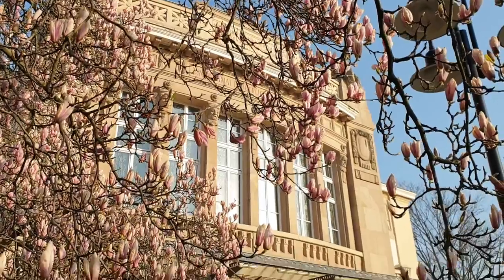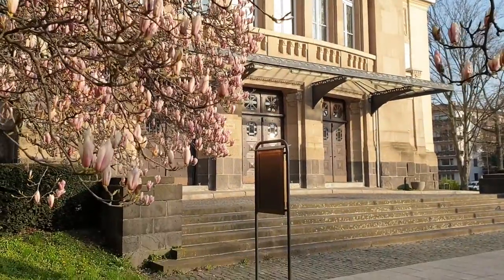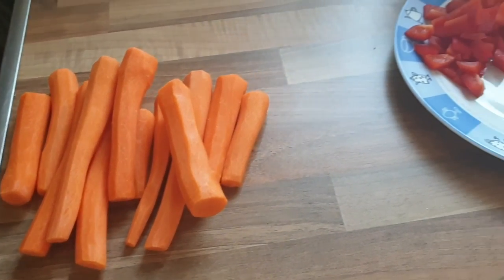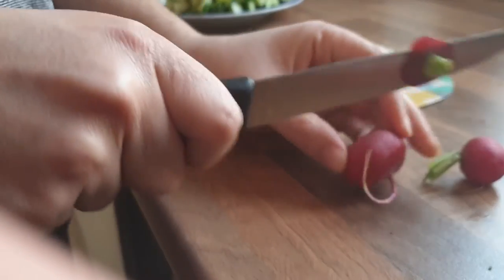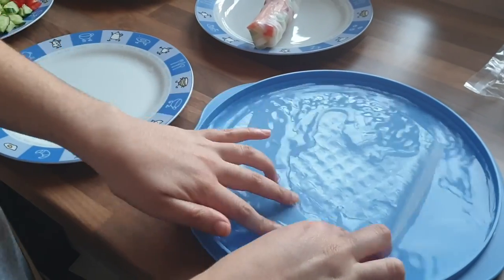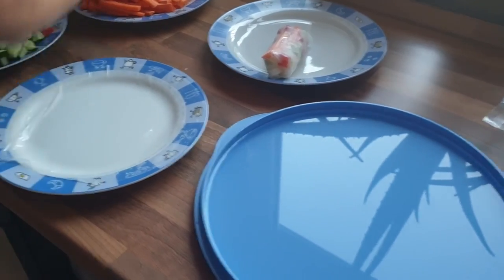Home Vacation VLOG #6 - sunny monastery hike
We're trying to be active during the weekends. This goal was set back in 2018 and now that the winter slowly comes to an end, we picked it up again.
This weekend we went to a nearby monastery, got lost in the woods and ended the day with some homemade summer rolls.

Summer rolls

Wash and cut vegetables of your choice. In this video we used carrots, cucumber, capsicum, spring onions, radish and glass noodles to fill the rolls.
Take some warm water (40°C works fine) and let the rice paper soak in for a moment until it is soft. Then put it on a plate and fill it with the vegetables. Don't use too much, otherwise it is hard to roll and eat it. I found out that it would have been easier to roll the rice paper if the vegetables were cut into little sticks.

We can recommend a peanut sauce along with the summer rolls. You can buy it ready at an asian supermarket.

Hi, I am Anna Hopfinger, a German landscape photographer. I like to spend my time shooting some of the most beautiful locations in the world. My goal is to share my vision of the places with you: full of color, beauty and emotion.